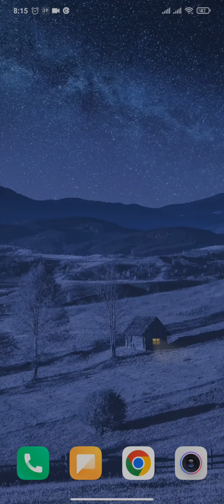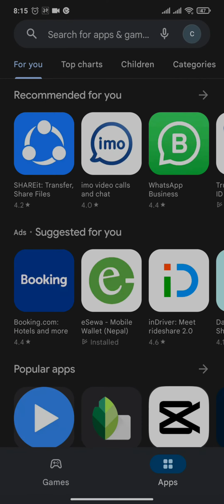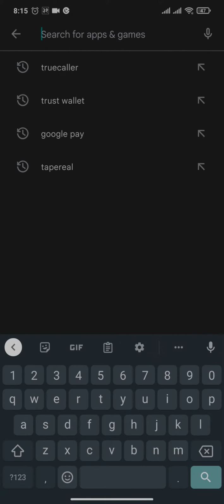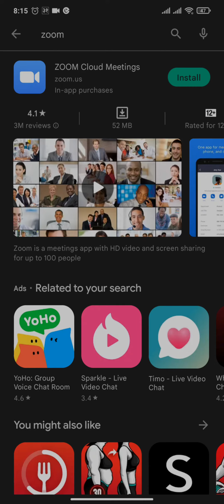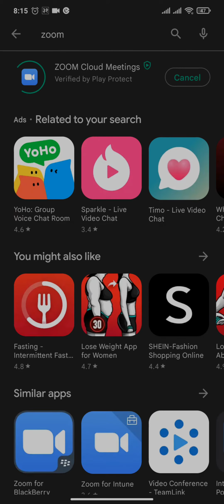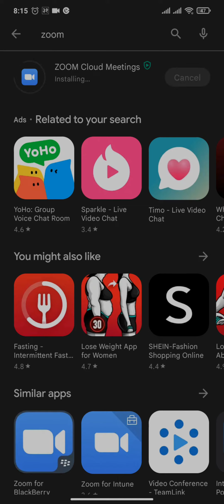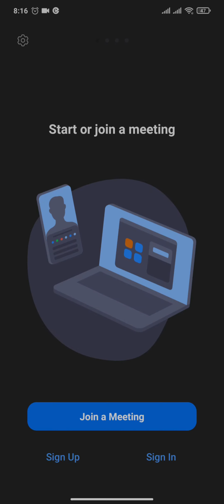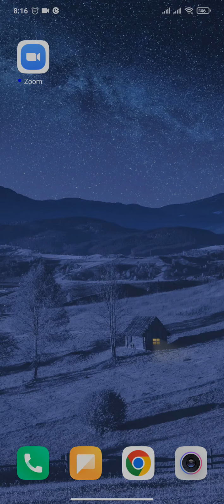How to Download and Install Zoom App on Android Devices (2022)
Need help on how to download and install Zoom app on android devices ? Here in this video, we'll show you a quick and easy method on how to download and install Zoom app on android devices. Watch this video till the end for better assistance on how to download and install Zoom app on android devices. To download the zoom application, you'll need to go to the play store and tap on install. As soon as you do that, the application will start downloading on your device. The download duration will depend upon the speed of your internet connection and will take a few seconds or even up to a few minutes after the app will be downloaded.

CHAPTERS
0:00 - Intro
0:24 - Steps to Download and Install Zoom App on Android Devices
1:27 - Outro